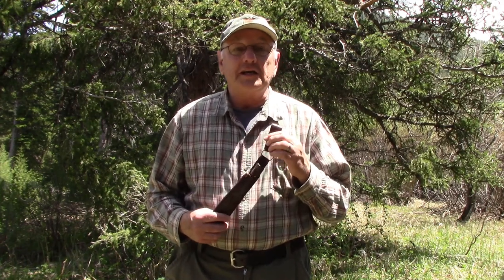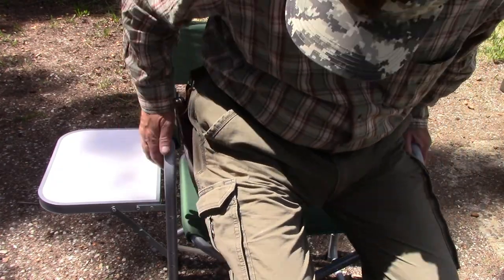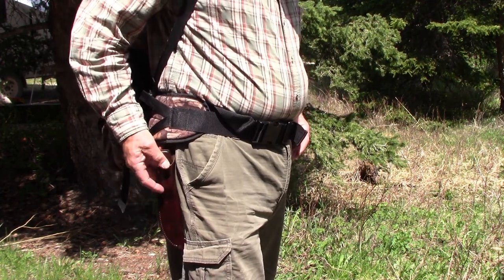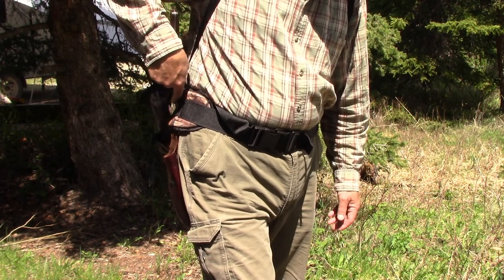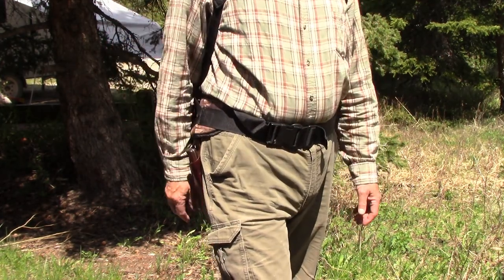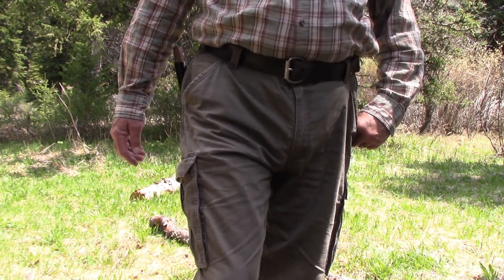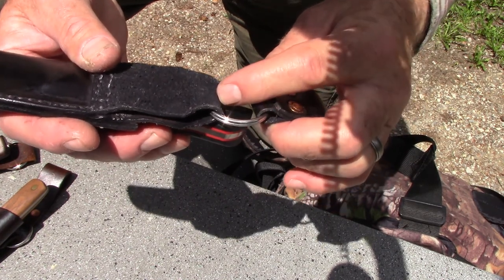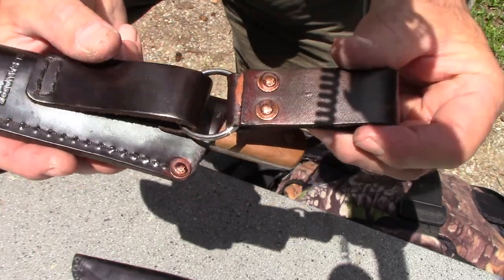Why I Like The Swinging Knife Sheath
The swinging knife sheath, or what some people call a "dangler knife sheath" or a "dangling knife sheath" is my favorite way to carry my sheath knife.  A little, easy leather work and you can convert your hunting, camping or hiking knife to be easier to carry.